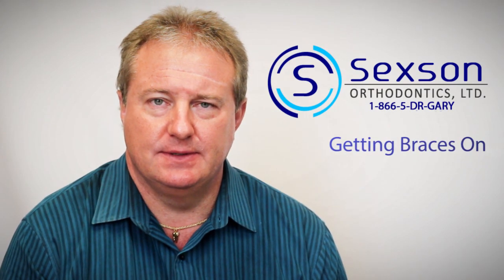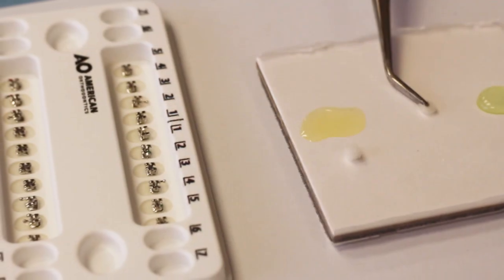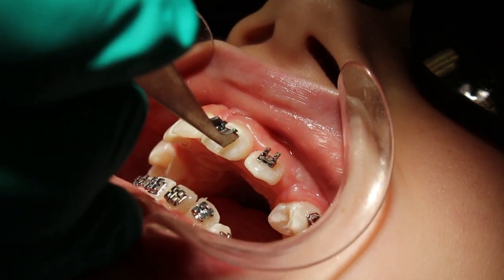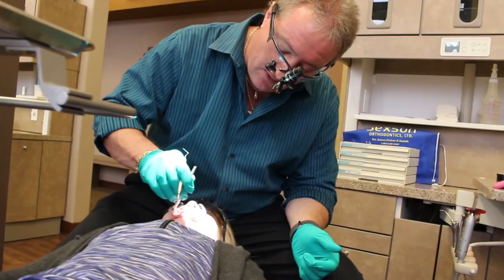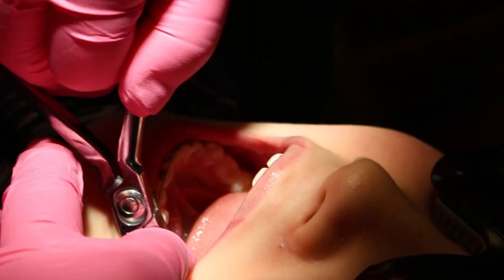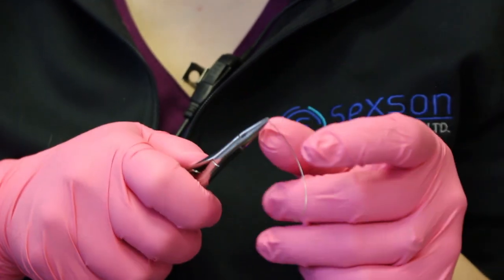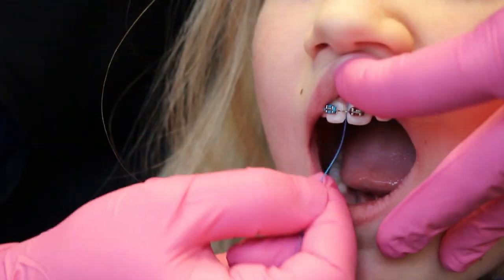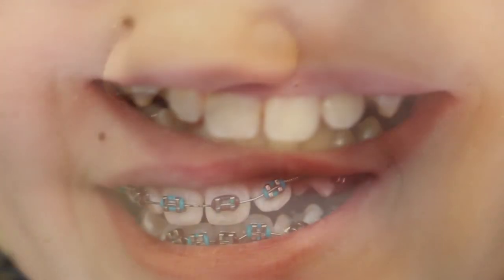Getting Braces On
What to expect at when you get braces put on!